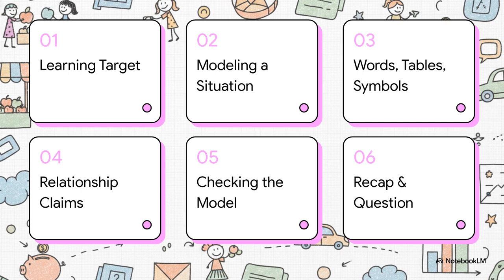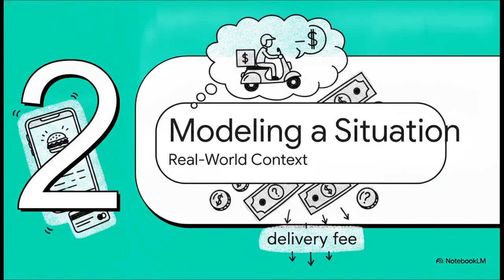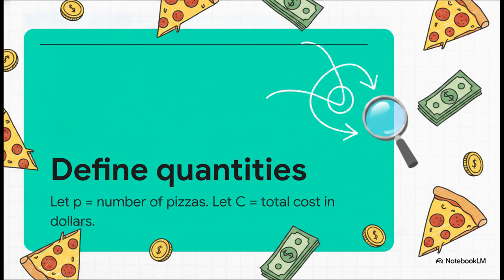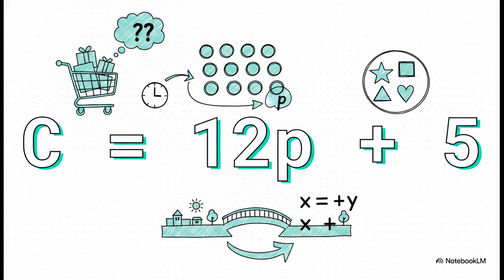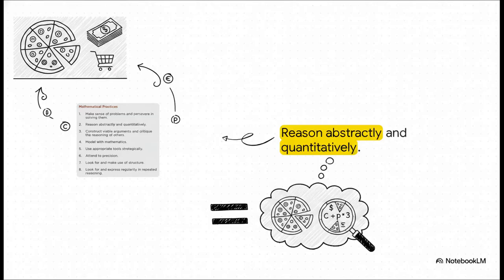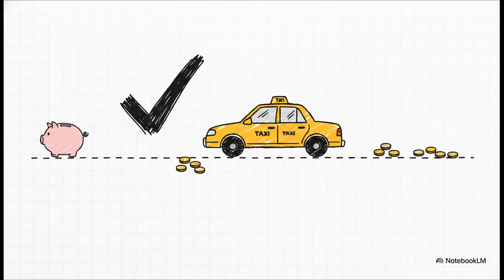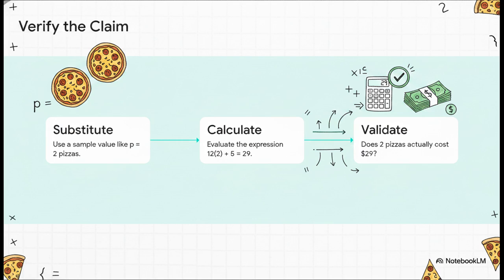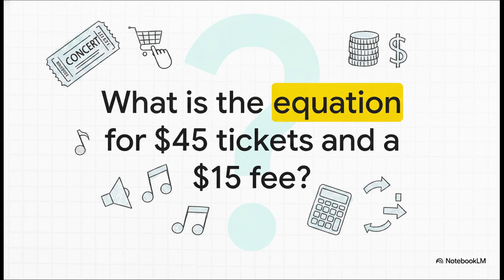Grade 8 Algebra I: Write Equations from Context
Learn to write equations from word problems: define variables, connect words, tables, and symbols, and check your model in context.
A Grade 8 Algebra I lesson (Unit 1 Lesson 1) for students.

Chapters:
0:00 Intro: translating words into math
0:40 Setting the learning target
1:11 Modeling a real-world situation
2:07 Words, tables, and symbols
3:12 Equations as relationship claims
4:16 Checking the model
5:47 Recap and transfer question

Grade 8 Algebra I · Unit 1: Relationships Between Quantities · Lesson 1

This Solbee Explainer teaches writing equations from quantities and real-world context with clear examples, guided reasoning, and student self-checks.

Learning focus:
• Model quantitative relationships with variables, expressions, equations, or inequalities.
• Solve step by step and check the result in context.
• Explain the reasoning and apply it to a new problem.

Aligned to the Saint Paul American School Grade 8 Algebra I curriculum and supported by authoritative standards, government, university, and open educational resources.